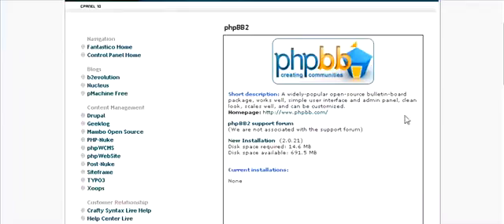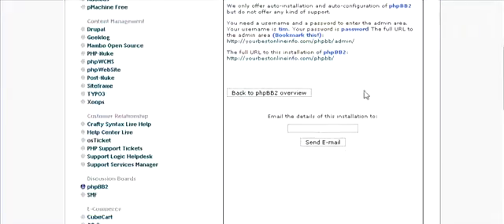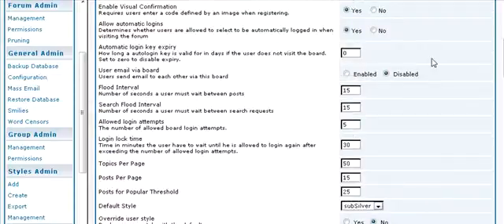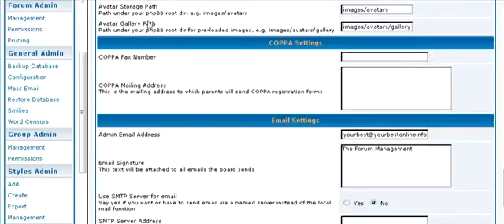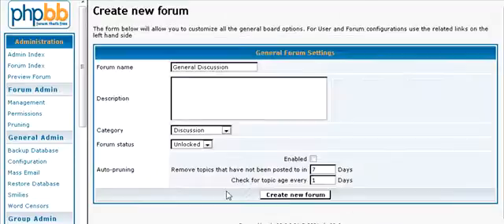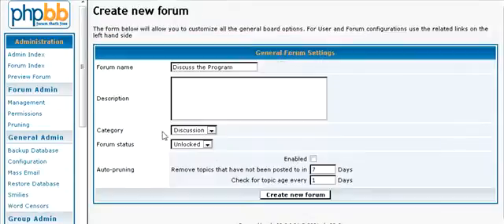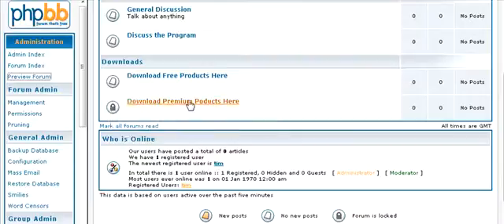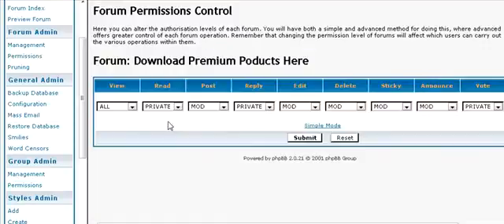How to set up a forum, Part 1